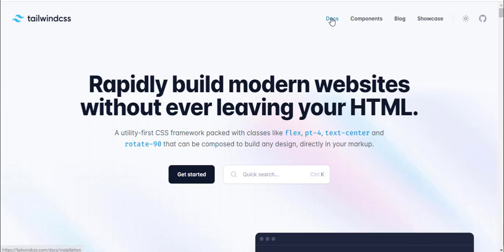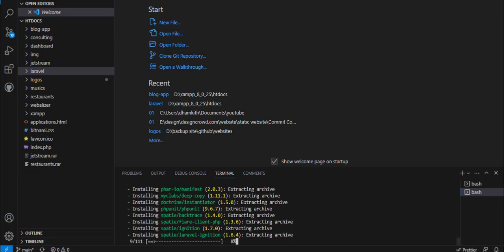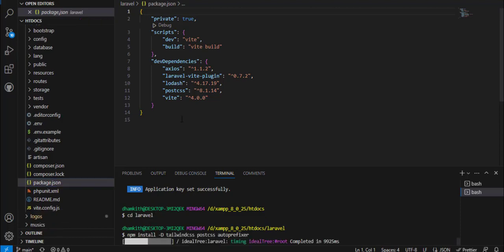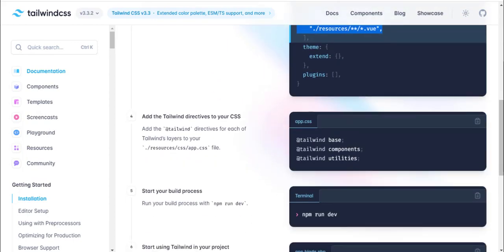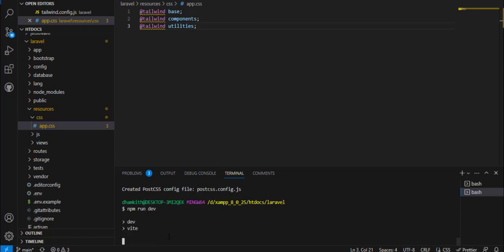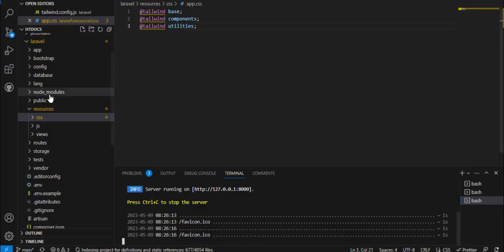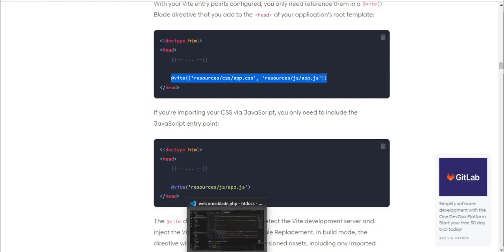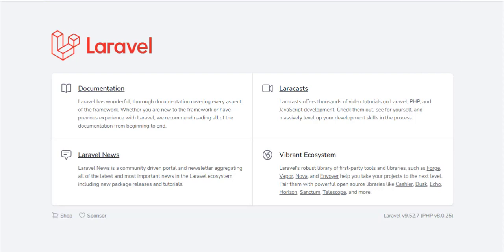01. Laravel and tailwind CSS installations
Editor JS with Laravel 10 and tailwind CSS Video series.
This is a part 01. Laravel and tailwind CSS installations